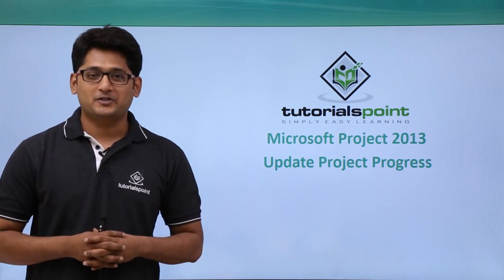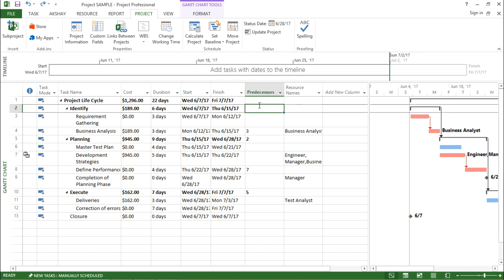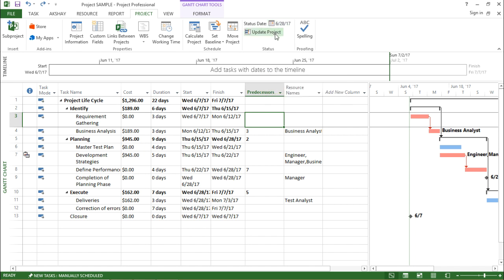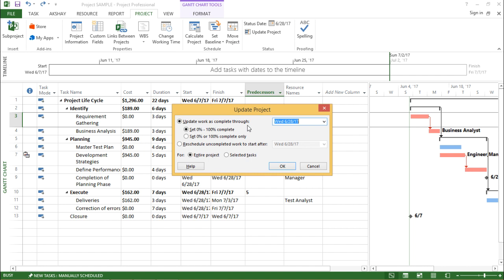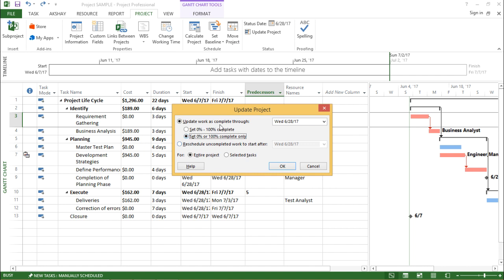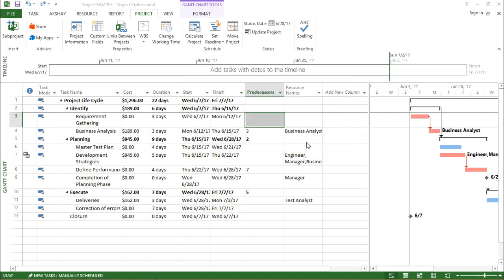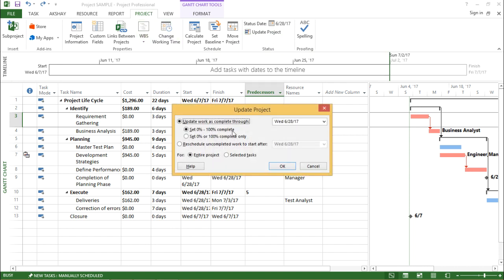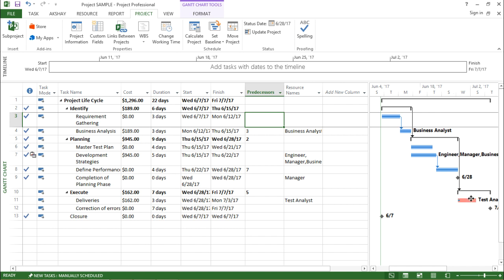MS Project 2013 - Update Project Progress